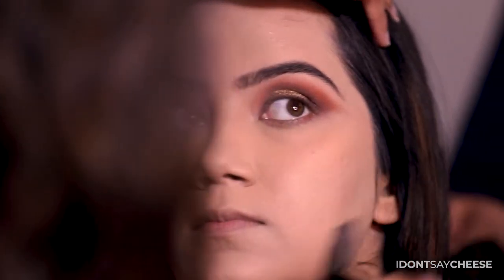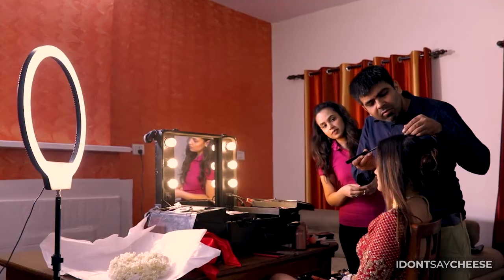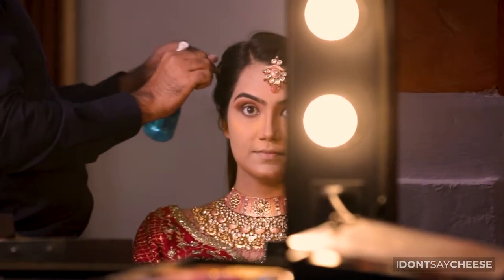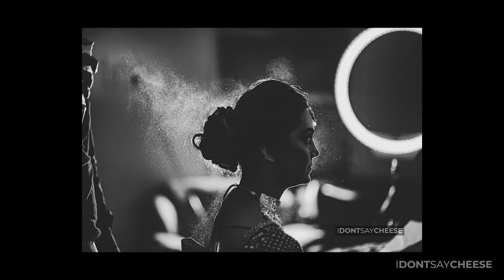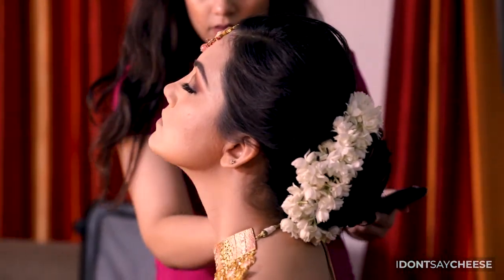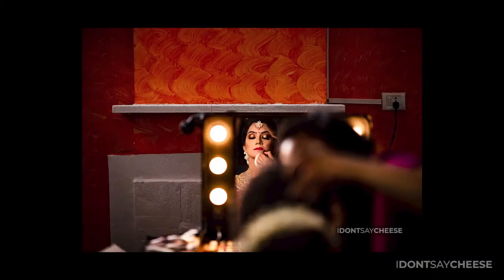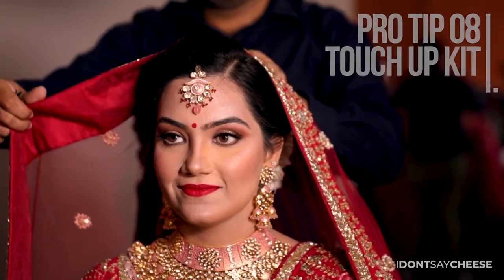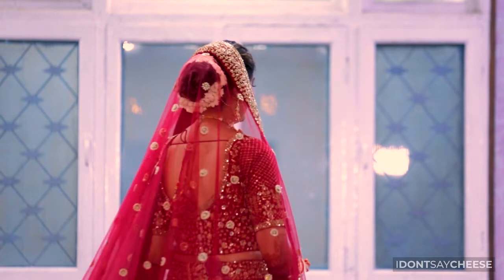Pro Bridal Makeup Tips for Beautiful Photographs on your Indian Wedding by Wedding Photographers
Professional Wedding Photographers share their pro bridal makeup tips to help you get the stunning portraits you want for your Indian wedding. As you choose your makeup artist for your big day, this practical advice will help you understand and discuss what you need for looking your best.

We talk about not just bridal makeup but also technical aspects of what may look good in the mirror, but doesn't work for the camera.

As professional wedding photographers, we know how important this day is for you and we have created a series of helpful videos for you to get the advice you need for a stress-free experience at your Indian wedding.

We are I Don't Say Cheese!